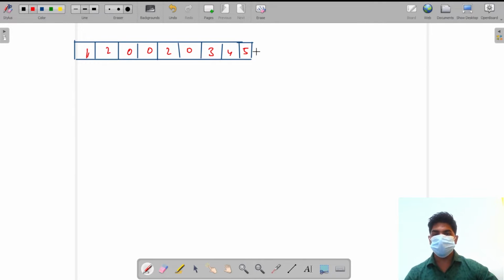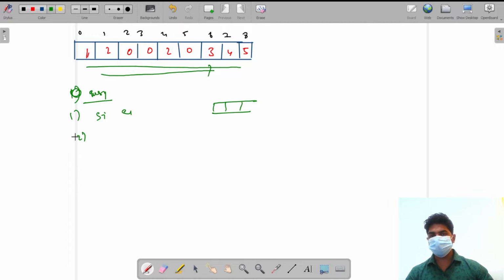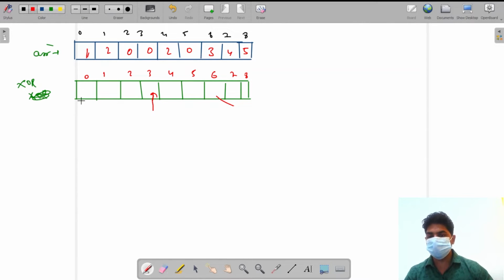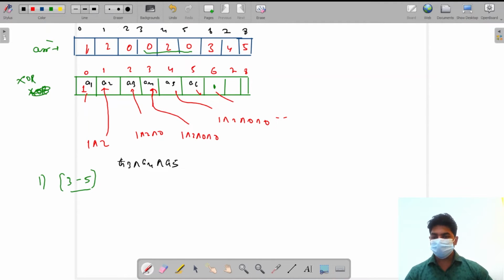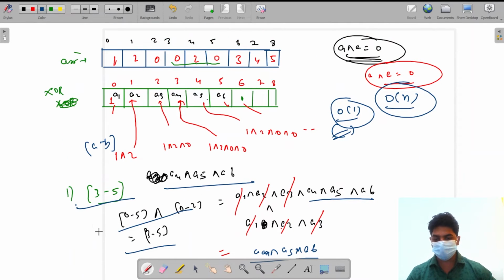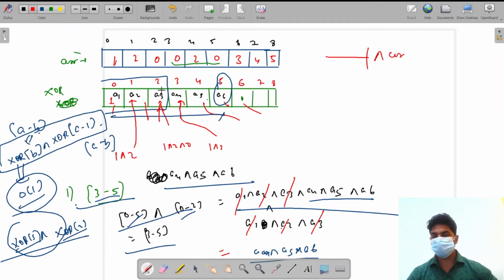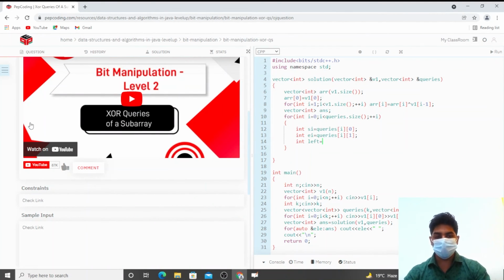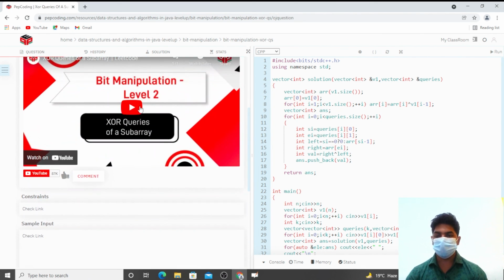Xor Queries of a subaray | Module : Bits Manipulation | In English | CPP | Video_33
Question Name:
Xor Queries of a subarray

Question Statement:
You are given an array of integers. You are also given a two dimensionsal array queries where queries[i] = [lefti, righti].

For each ith query you have to compute the XOR of elements all the elements from index lefti to righti (that is, arr[lefti] XOR arr[lefti + 1] XOR arr[lefti + 2]... XOR arr[righti] ).

Return an array answer where answer[i] contains the answer to the ith query.

Used

TimeComplexity: O(n)

SpaceComplexity: O(n)